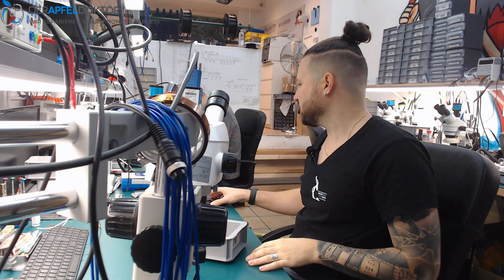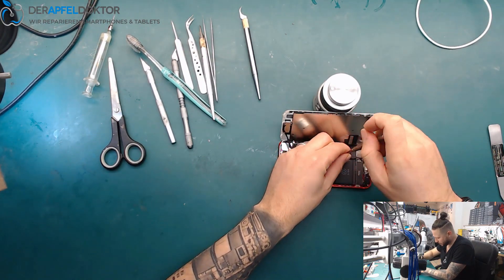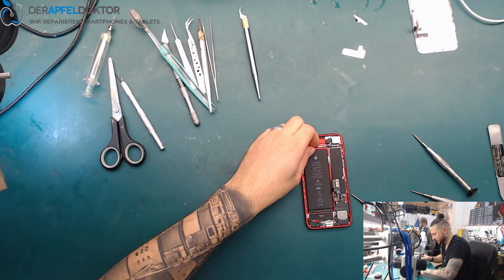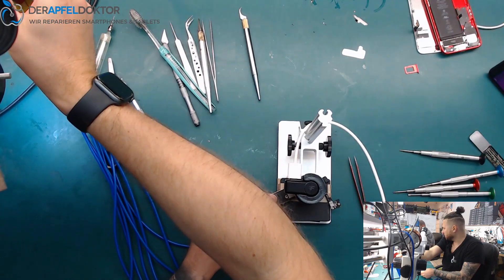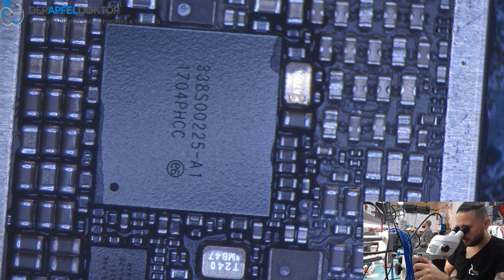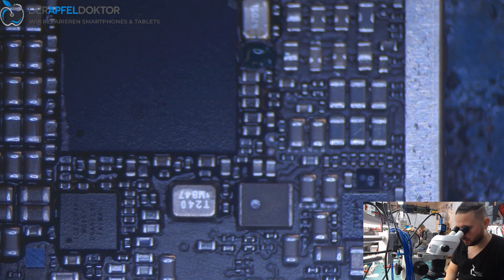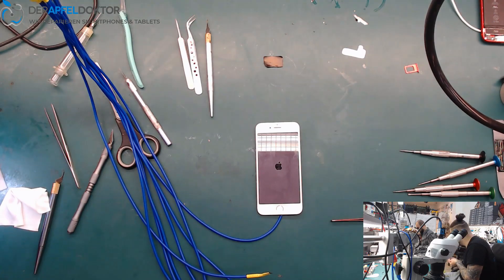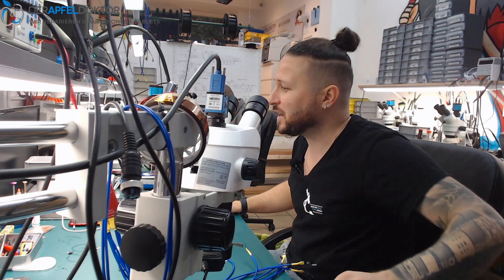BASIC REPAIRS - iPHONE 7 WITH NO POWER AND NO BOOT AFTER SHORT ON VDD_BOOST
In this video Ben shows you the repair of an iPhone 7 with a short on VDD_BOOST.